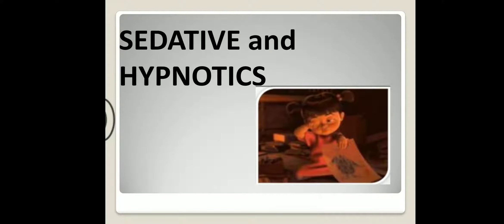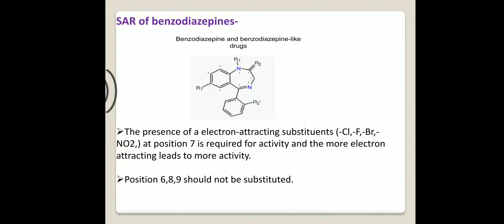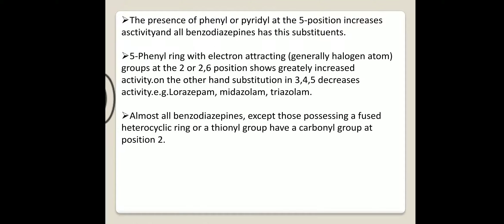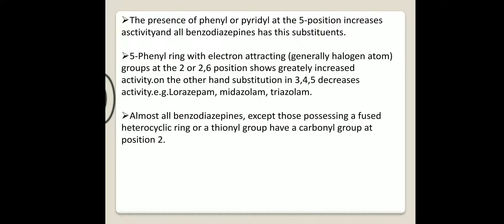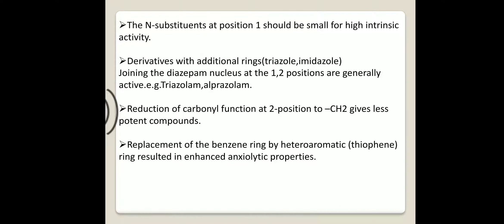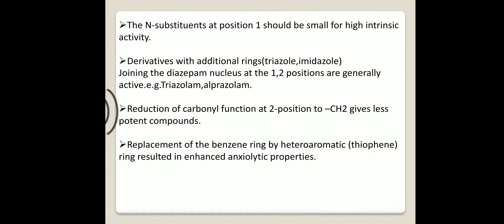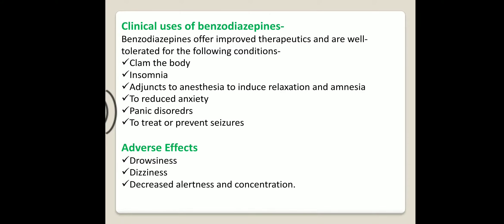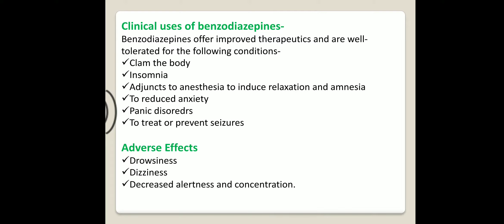Sedative and Hypnotics by Shital Moghe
Benzodiazepines SAR, Diazepam uses, adverse effects, etc.